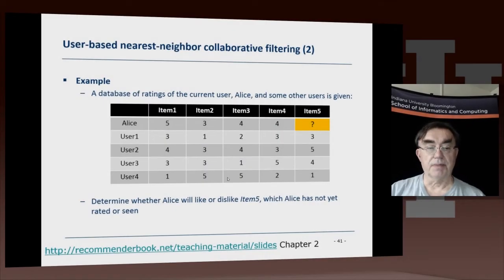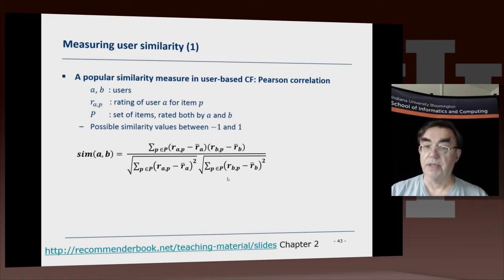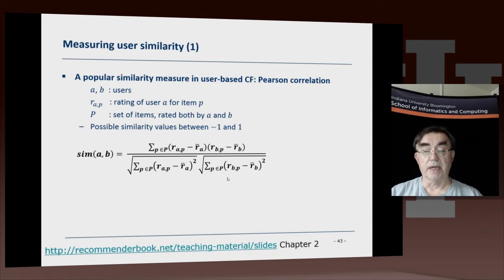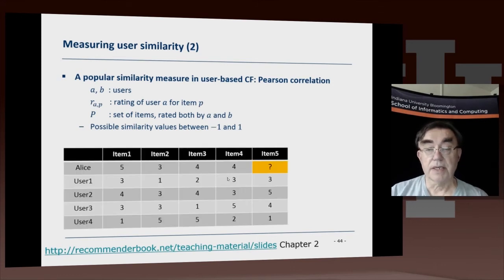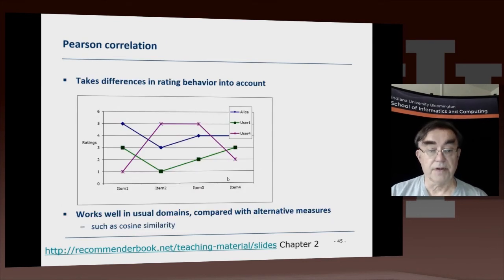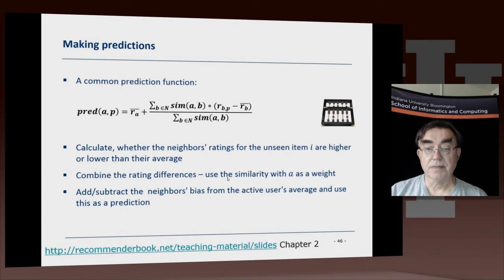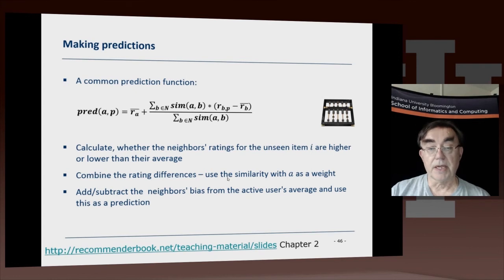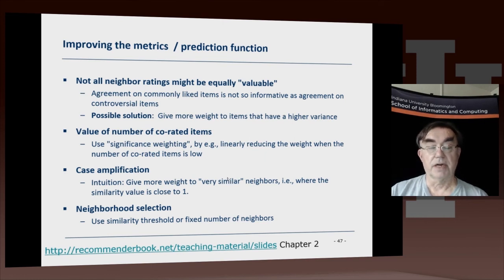Big Data Course Mooc Unit 13: Lesson 7: User-based nearest-neighbor collaborative filtering II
Lesson Overview:
Collaborative filtering is a core approach to recommender systems. There is user-based and item-based collaborative filtering and here we discuss the user-based case. Here similarities in user rankings allow one to predict their interests, and typically this quantified by the Pearson correlation, used to statistically quantify correlations between users viewed as points in a space of items.